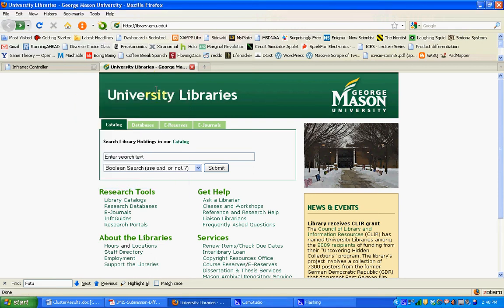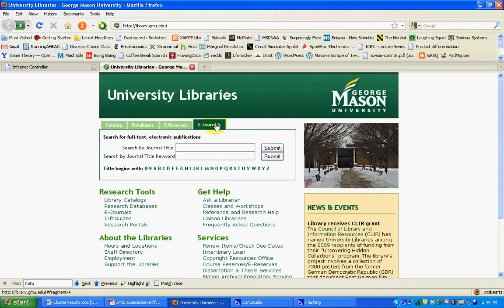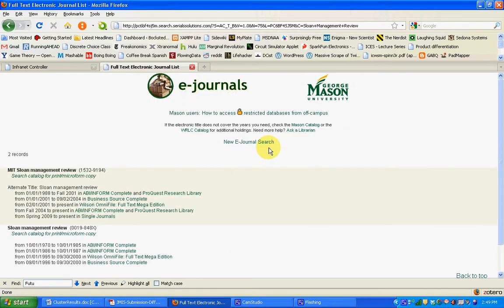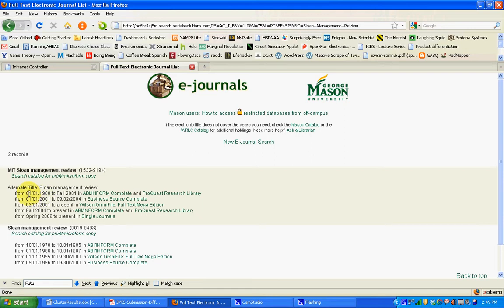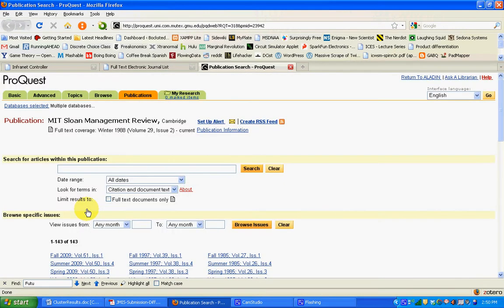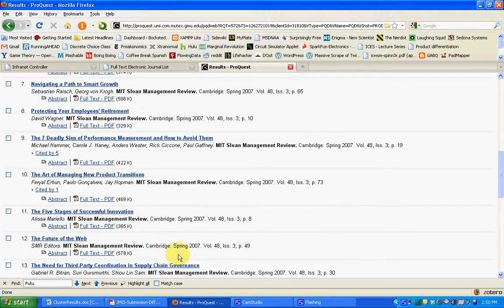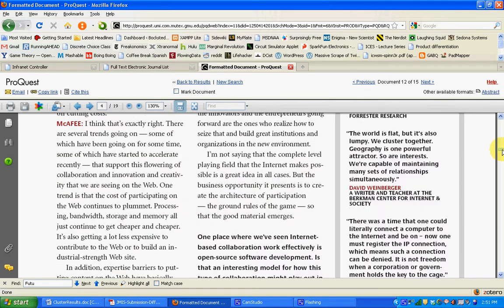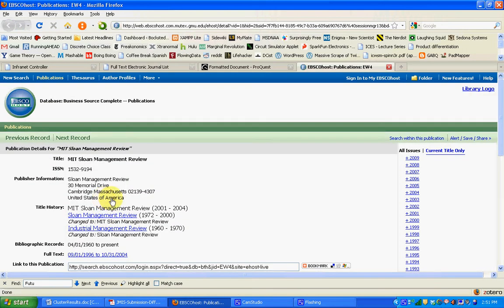GMU E-Journals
How to find an electronic copy of journal articles through the GMU library system.